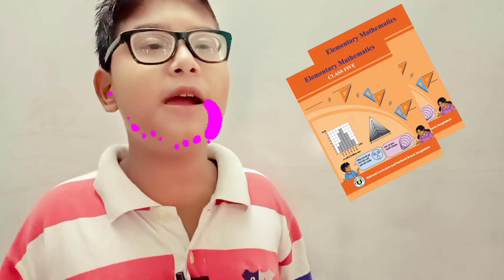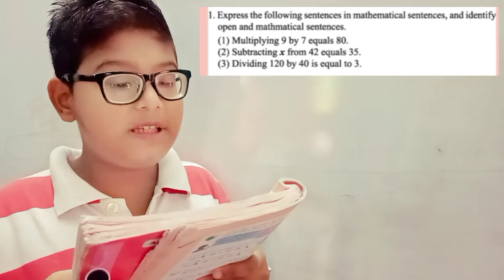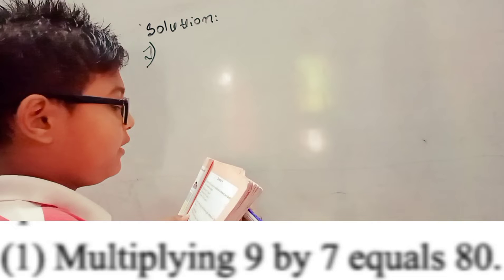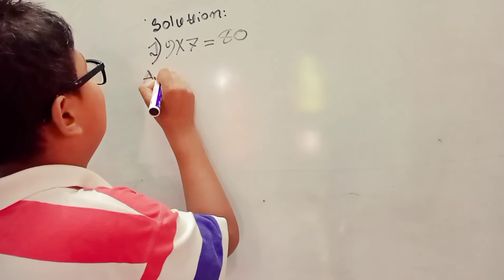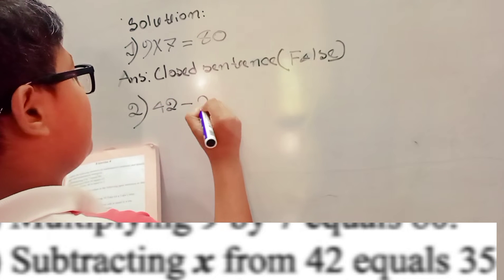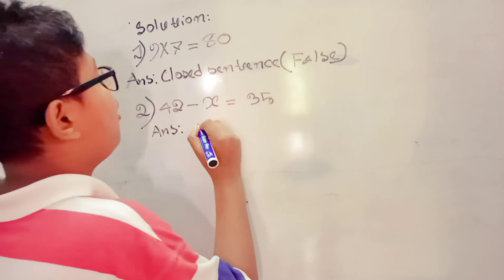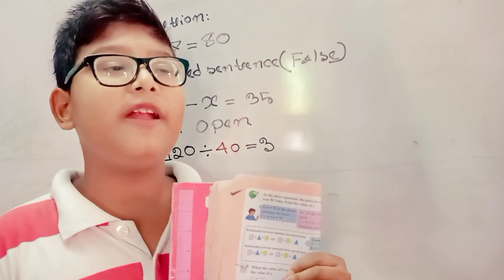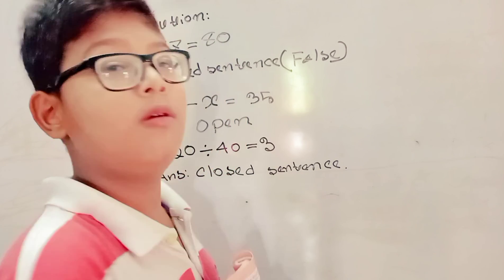Open and Mathematical Sentence..